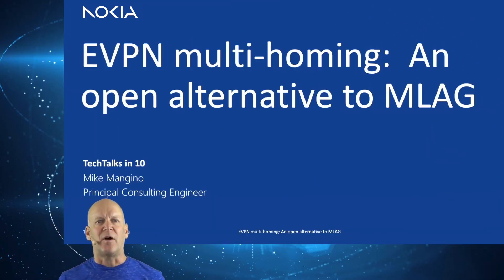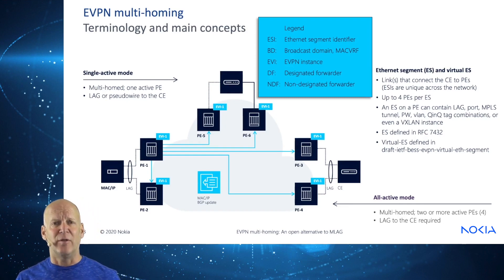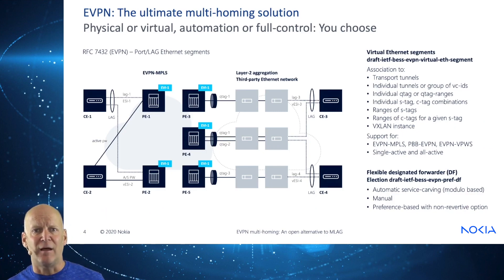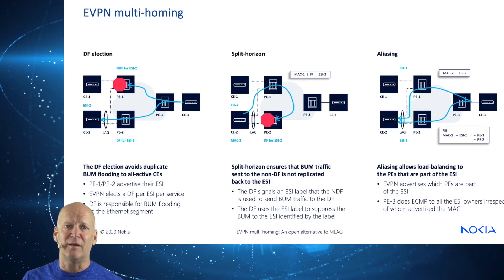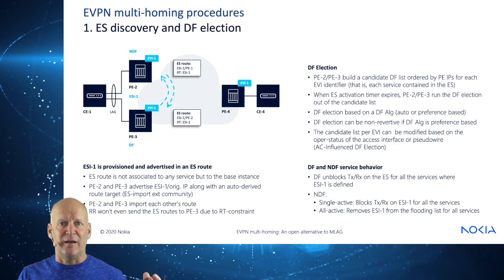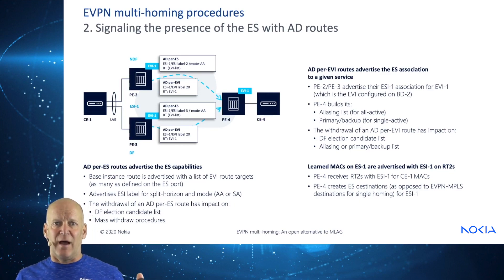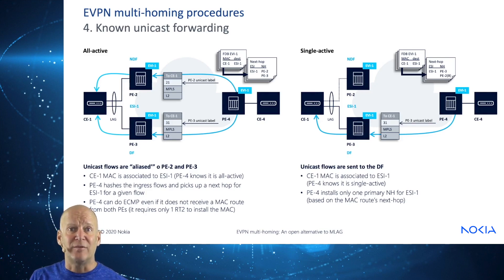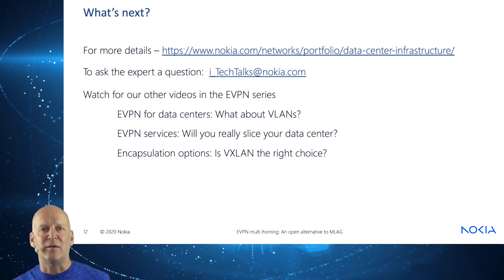Nokia TechTalks in 10 - EVPN Multi-homing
This TechTalks in 10 video provides an overview of EVPN multi-homing as an alternative to MLAG, and outlines how EVPN can be used to build a more scalable and resilient data center network.